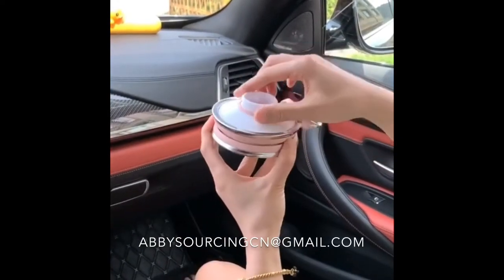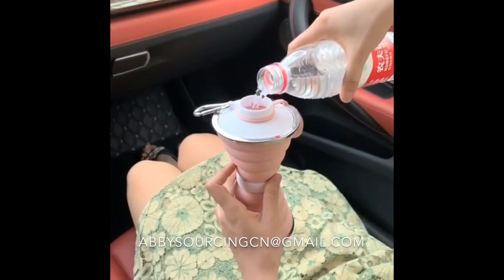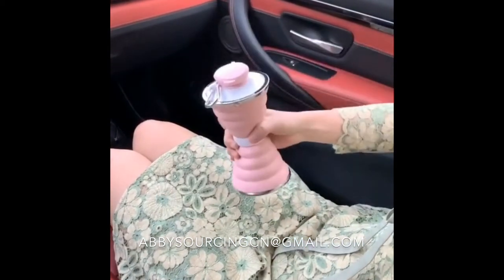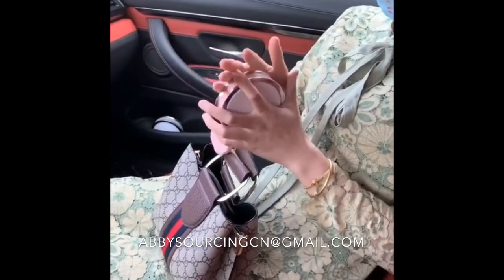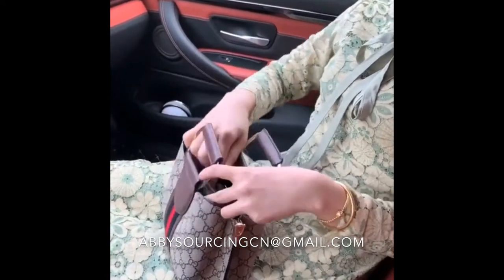Collapsible Water Bottle Camping Cup With Carabiner Reuseable Silicone Foldable Leak Proof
Have you ever seen a folding cup that is easy to carry? Drinking water outside is more hygienic and safe, just go out and put it in your bag.